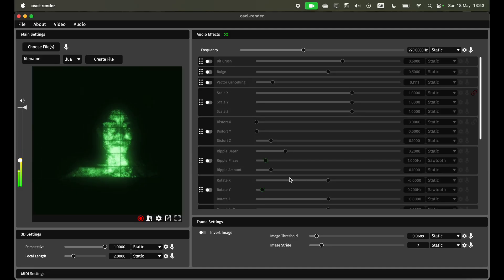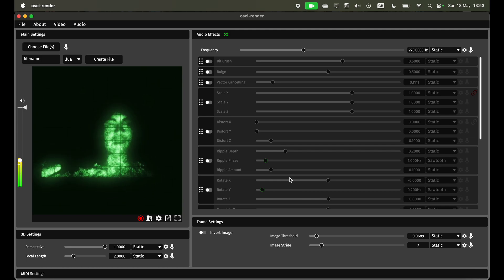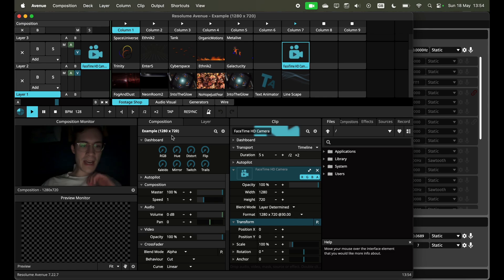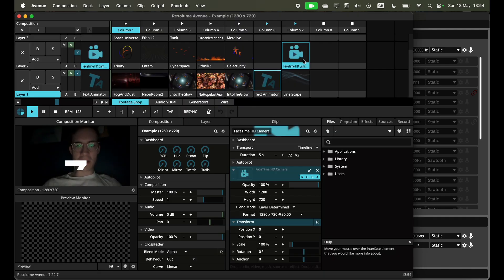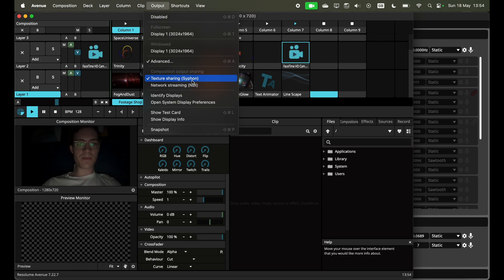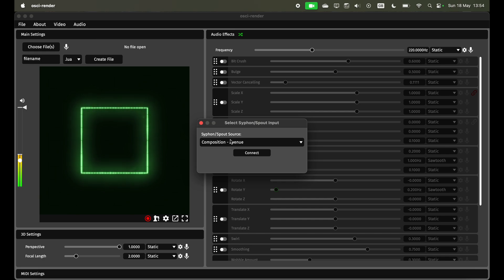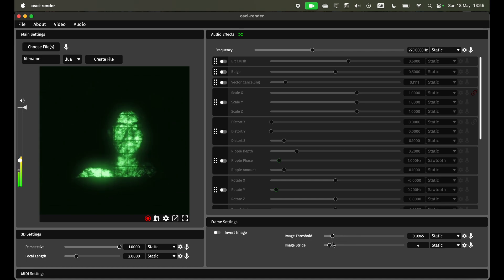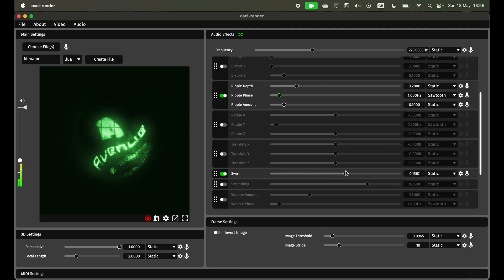Osci-Render Tutorial - Live Video Input From Syphon / Spout